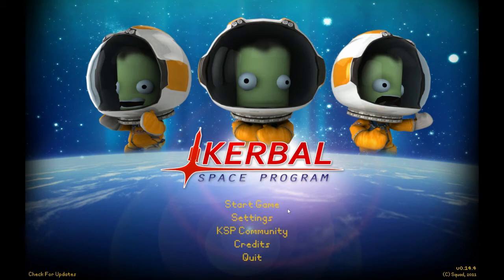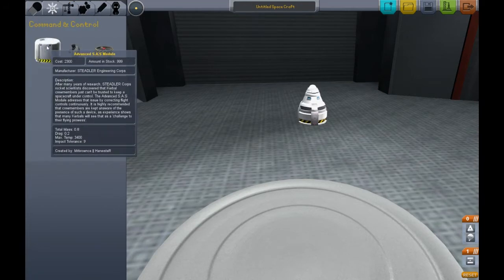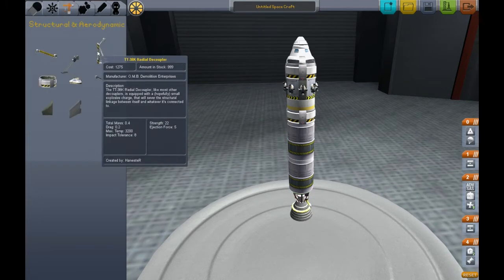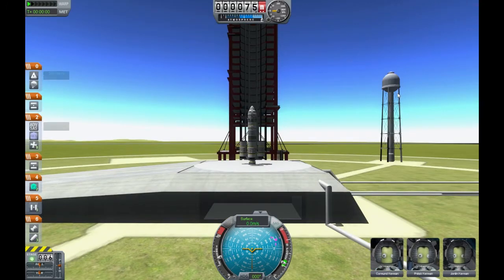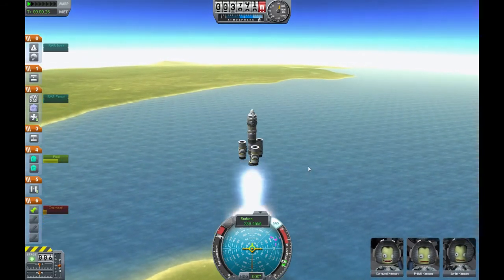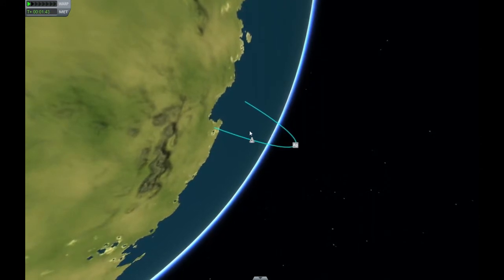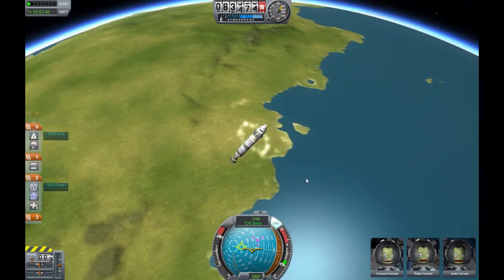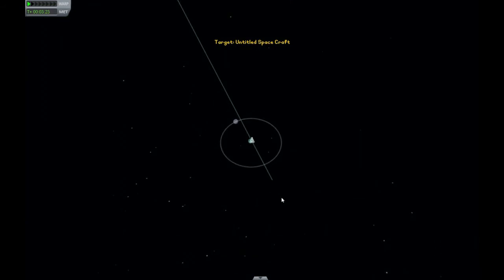Kerbal Space Program Let’s Play| Part 1 | Off the Ground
It's time to start off with a new game, Kerbal Space Program. The game is in development, so if you like this game please go buy it to support the developers.